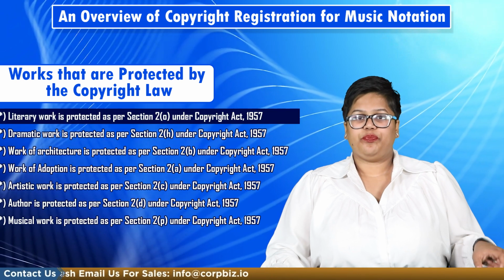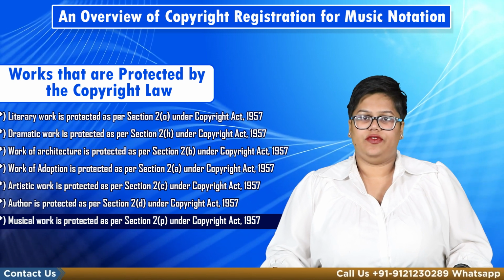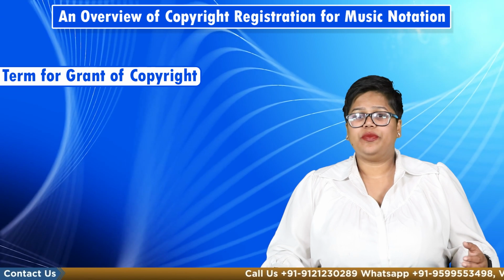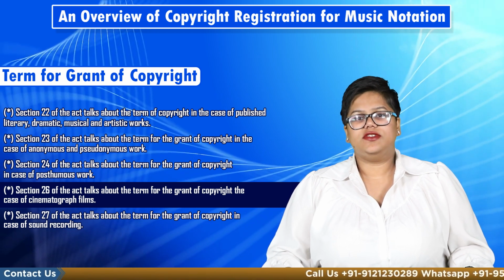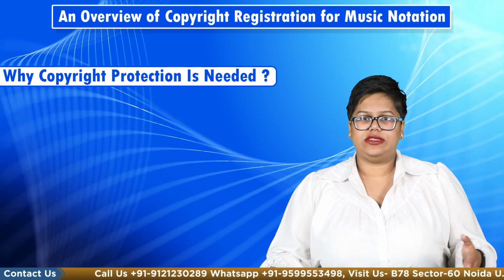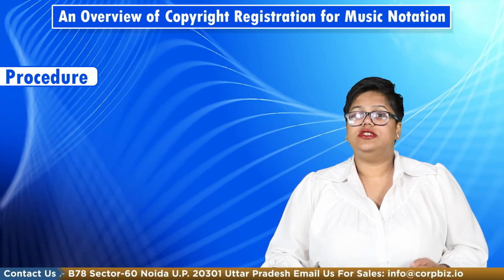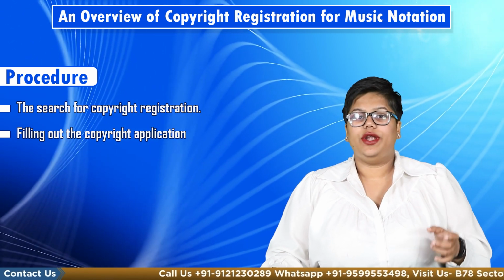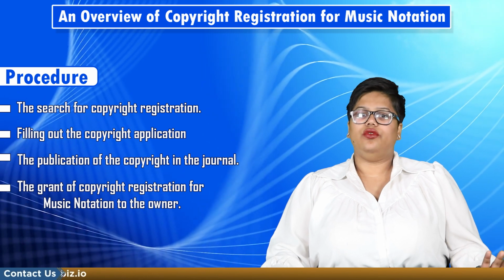Copyright Registration For Music Notation | Music Notation Copyright Process | Corpbiz